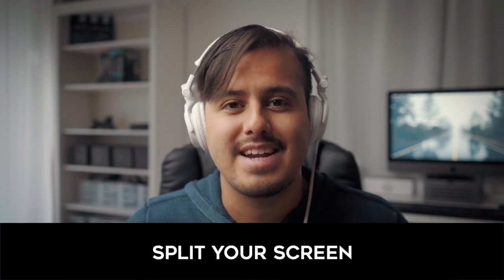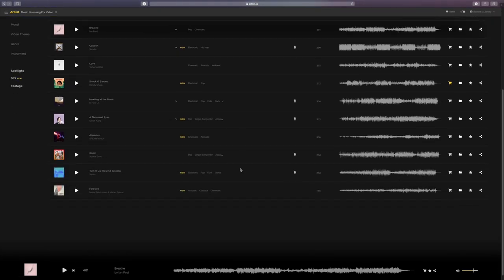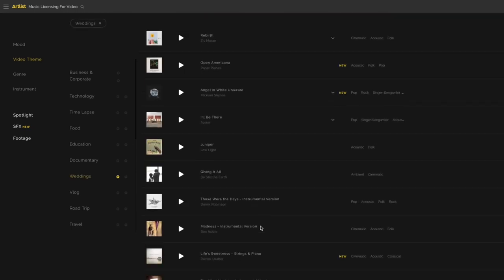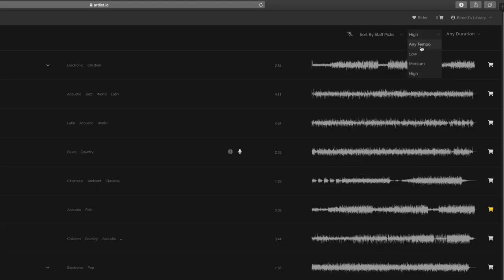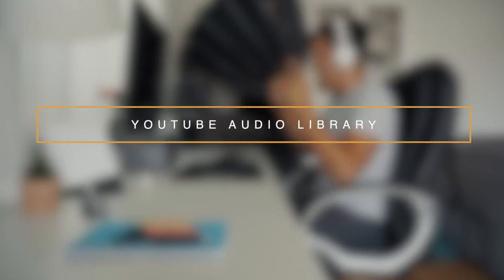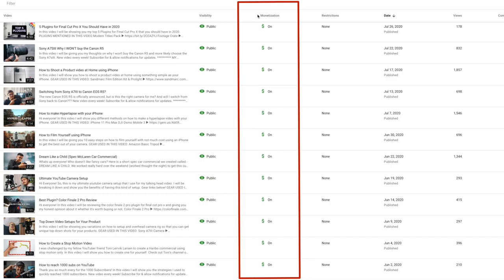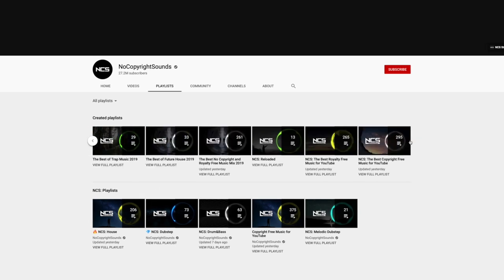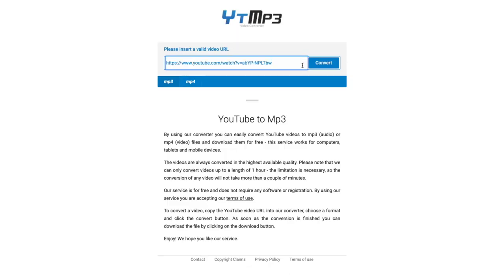How to Find the Right Music for Your Videos